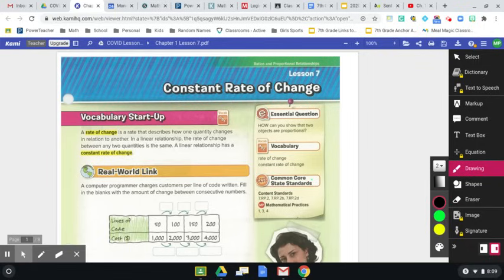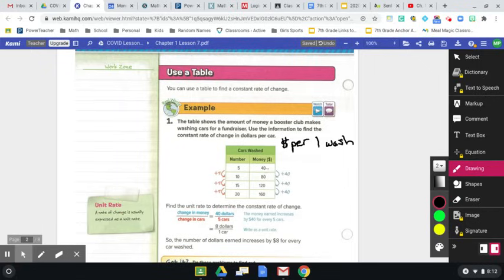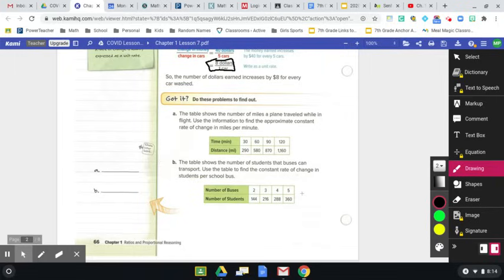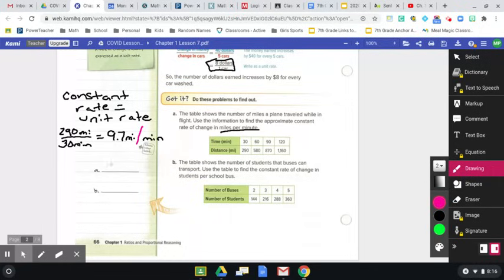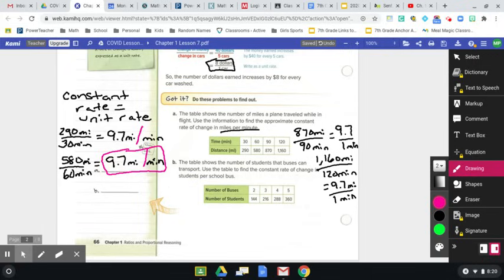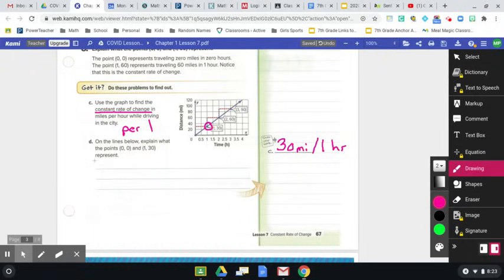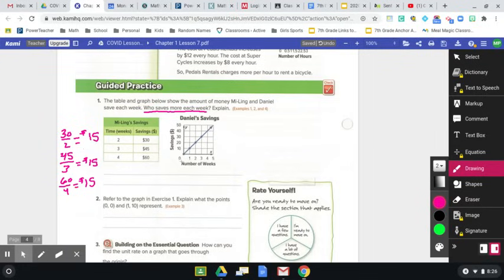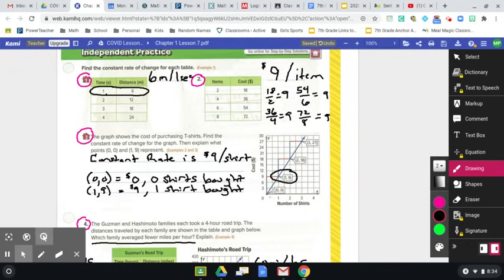Ch. 1 Lesson 7 Part 2